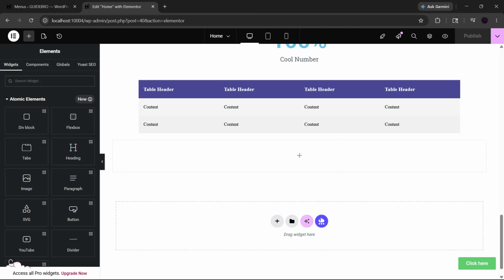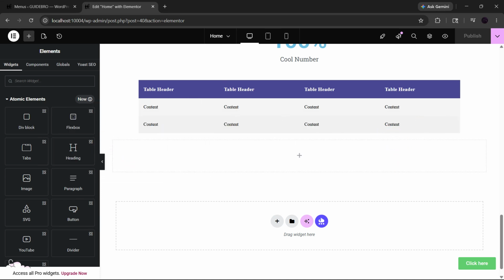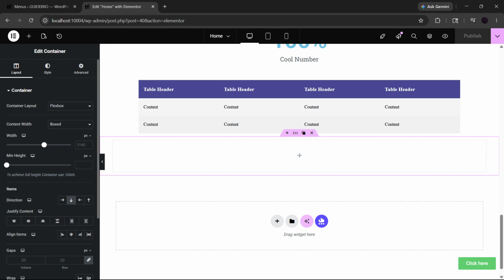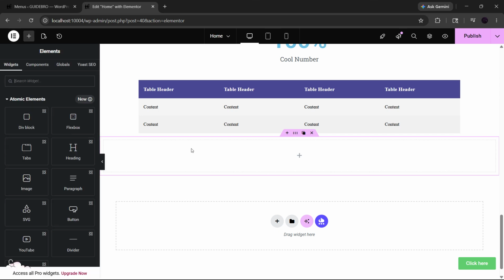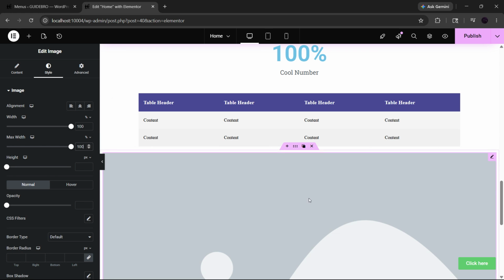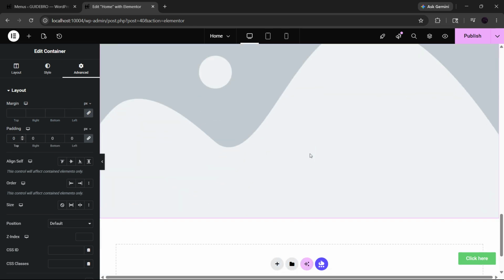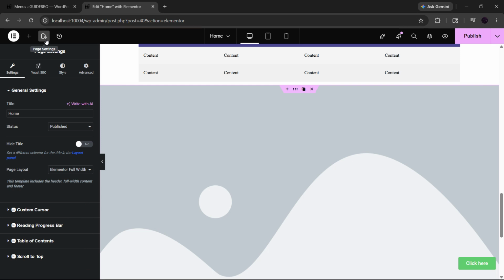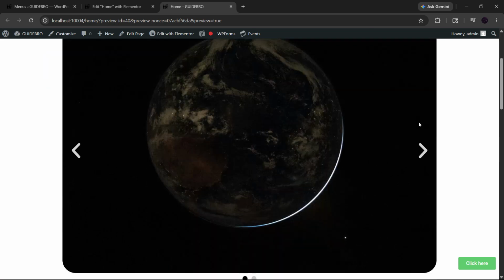How To Make Image Full Width In Elementor (Easy Guide)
Learn how to make an image full width in Elementor by adjusting the container, image widget, padding, and page layout settings. This step-by-step tutorial helps you remove side gaps and create clean full-width sections.

🕚Timestamps:
0:00 Introduction
0:21 Set The Container To Full Width
1:00 Adjust The Image Widget
1:39 Remove Container Padding
2:06 Check Page Layout
2:35 Save And Publish

✍️What You'll Learn In This Video:
• How To Set A Container To Full Width In Elementor
• How To Adjust Image Widget Width Settings
• How To Remove Container Padding For Full-Width Images
• How To Change Page Layout To Elementor Full Width Or Canvas
• How To Save And Publish Full-Width Elementor Changes

💡Pro Tips:
• Use Elementor Full Width for pages that still need your theme header and footer.
• Use Elementor Canvas for completely blank landing pages.
• Always set image width and max width to 100 percent for cleaner results.
• Check both container gaps and padding if you still see white space.
• Preview on desktop and mobile to make sure the image scales correctly.